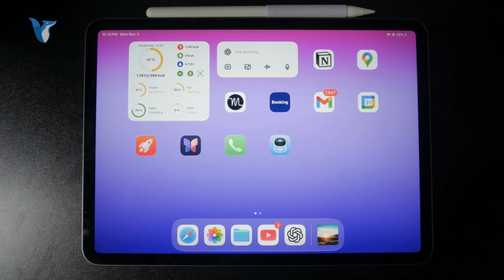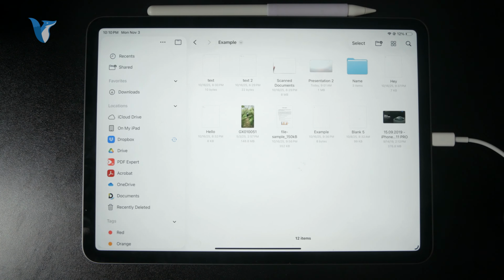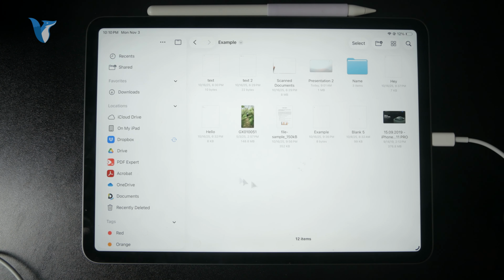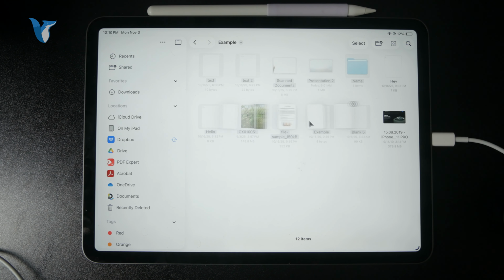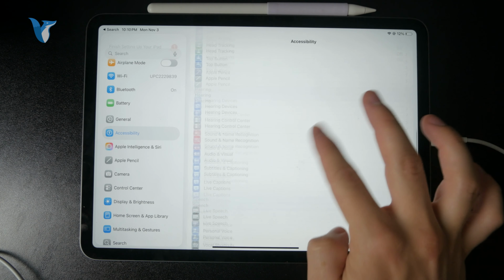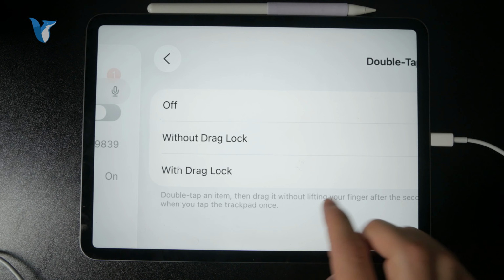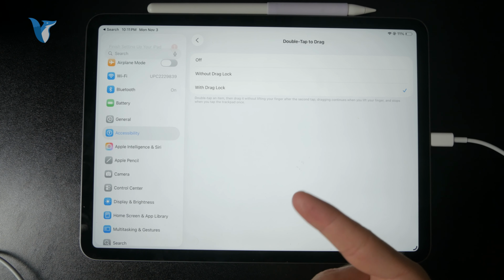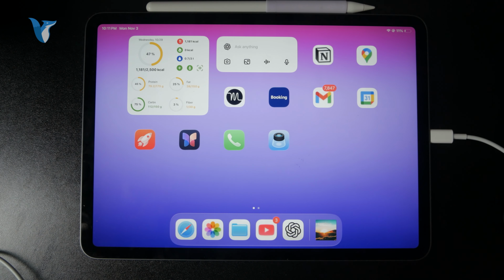How to Drag Click on iPad (tutorial)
Want to master drag clicking on your iPad for smoother control or better gameplay? This video shows you exactly how to enable and perform drag clicks using touch or an external mouse.